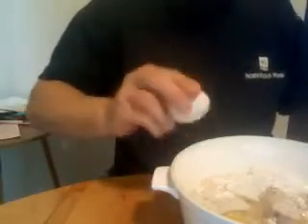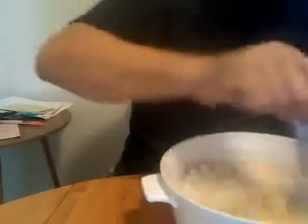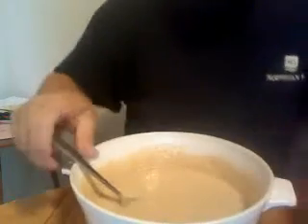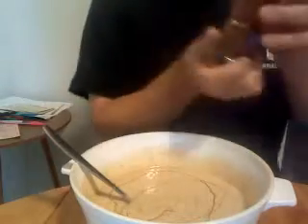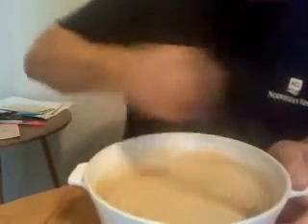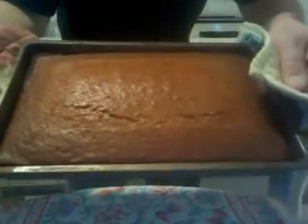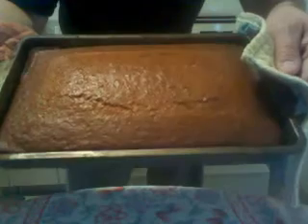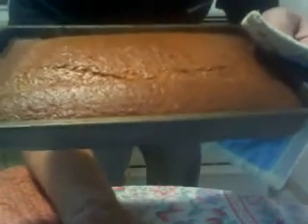How to make easy banana bread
This banana bread is EZ  to make